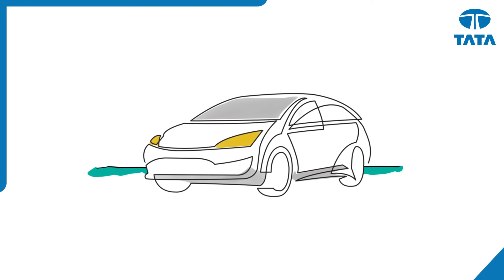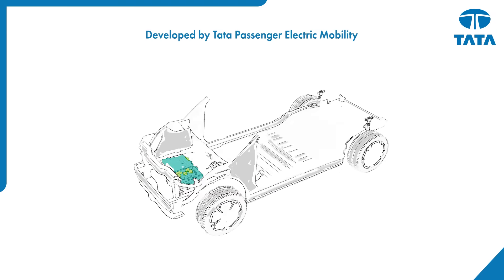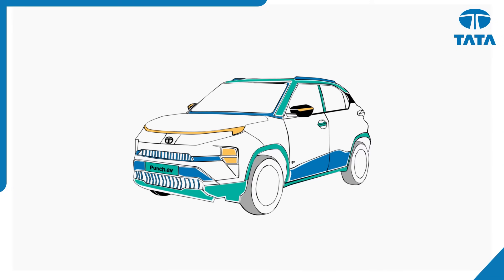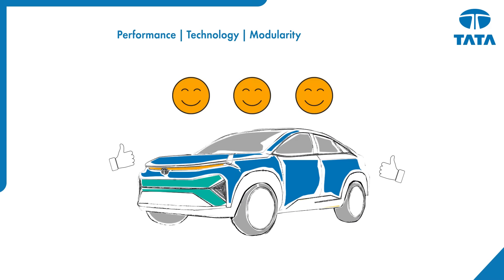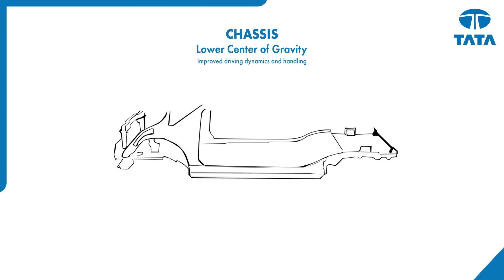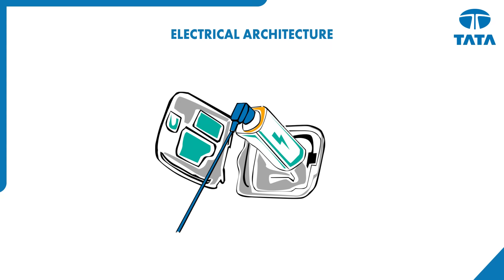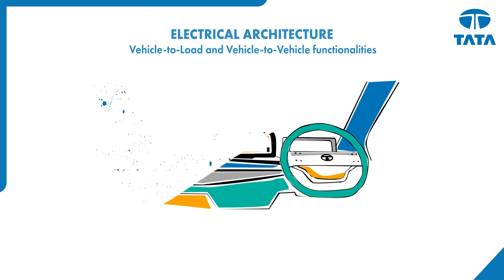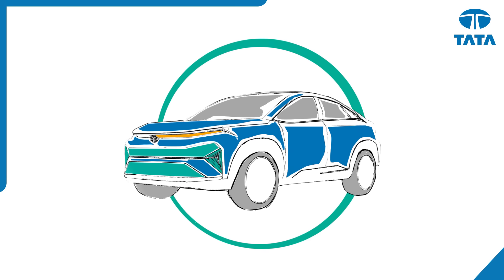How to build a pure EV architecture | Inside Tata Punch EV by Tata Motors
Curious about Tata Punch EV? Discover how we built our first pure EV architecture - Acti.ev. From advanced design to green mobility solutions, Tata Motors EV is driving the future of sustainable cars in India - watch the full story.